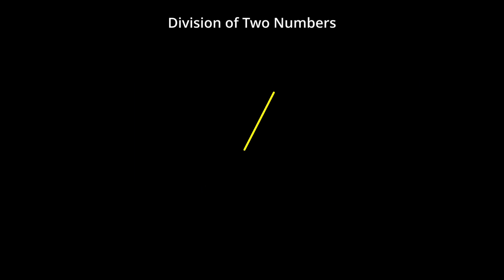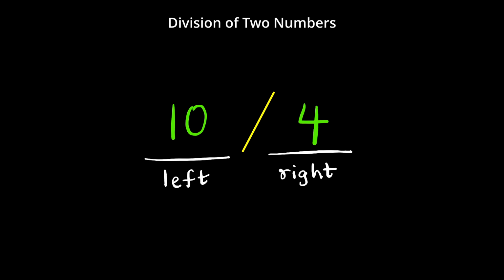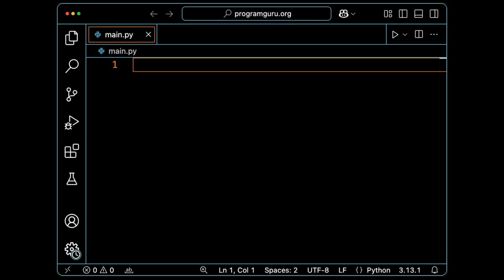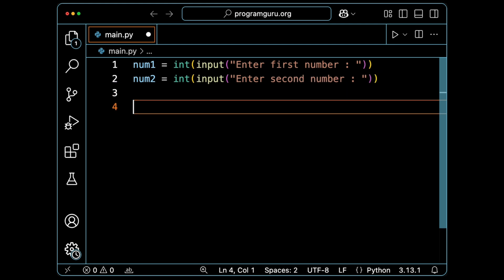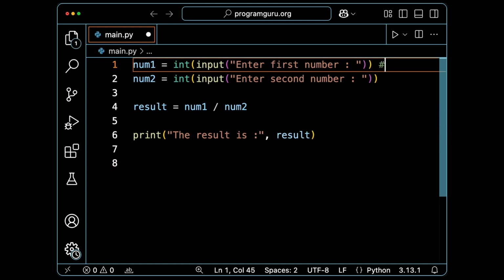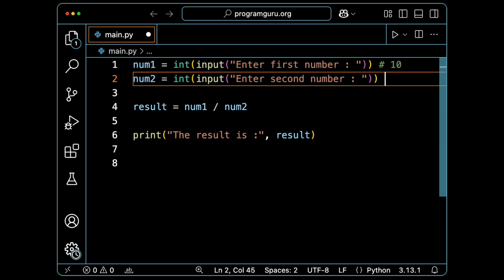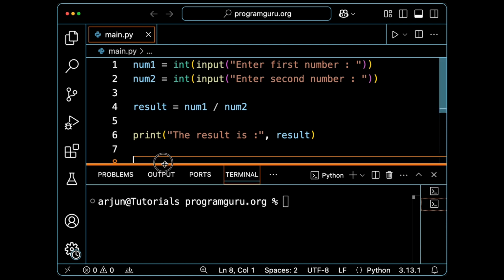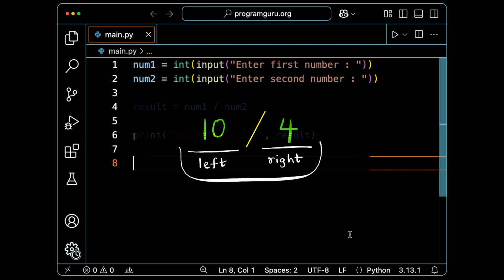Python Program to Divide Two Numbers Using Division Operator (/) | Python for Beginners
In this video, you’ll learn how to divide two numbers in Python using the Division Operator (/).

The division operator is one of Python’s fundamental arithmetic operators. It divides one number by another and returns a floating-point result, even when the division is exact.

👨‍🏫 What You’ll Learn in This Video:

How to use the Division Operator (/) in Python

Understanding float division with real-world examples

Writing a Python program that takes user input

Converting input strings to integers using int()

Performing a dry run to visualize how the operation works step-by-step

📌 Example Outputs:

Input: 20 and 5 → Output: The result is: 4.0

Input: 10 and 4 → Output: The result is: 2.5